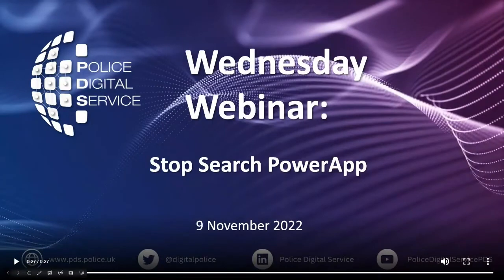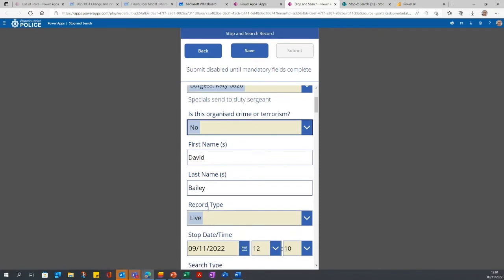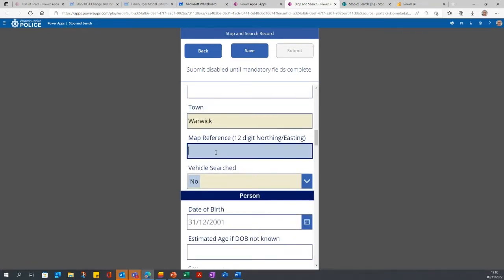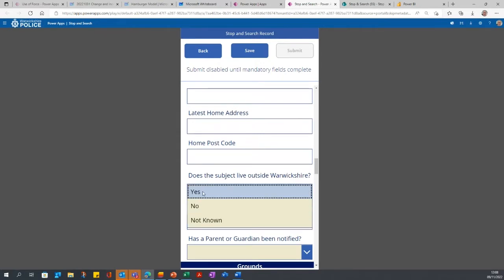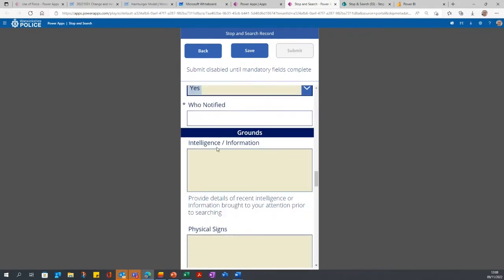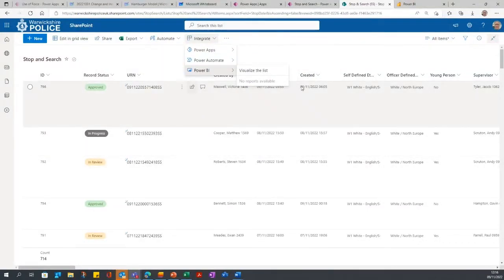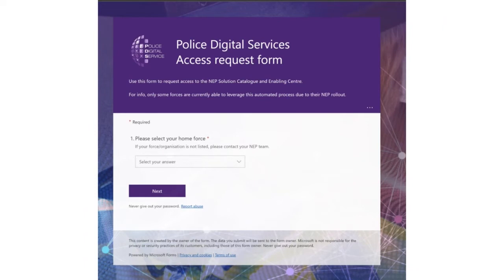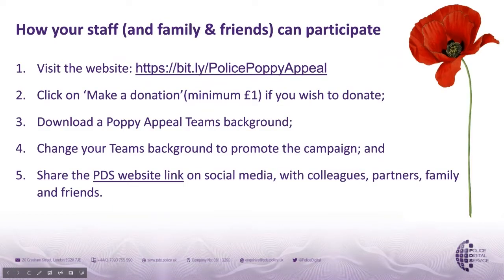Webinar: Stop Search PowerApp with Warwickshire Police